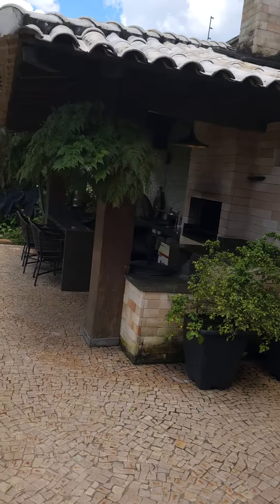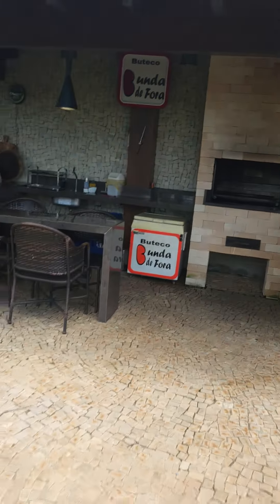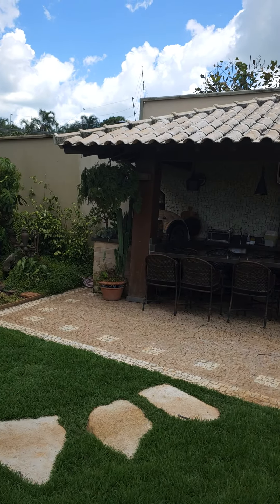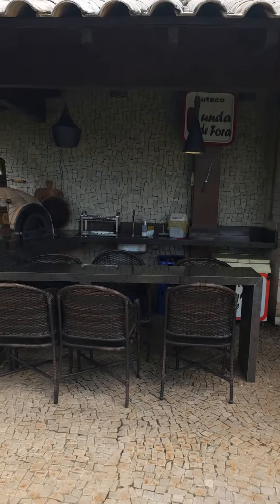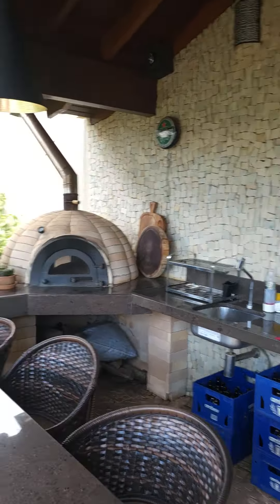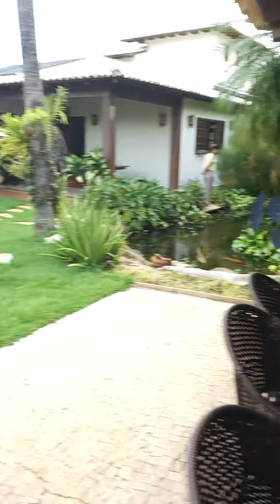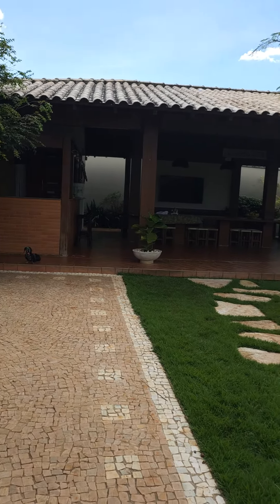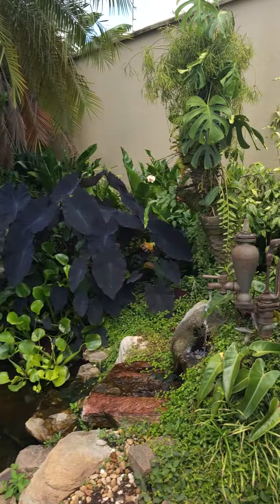Bunda de Fora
Vocês estão convidados a conhecer o Buteco Bunda de Fora